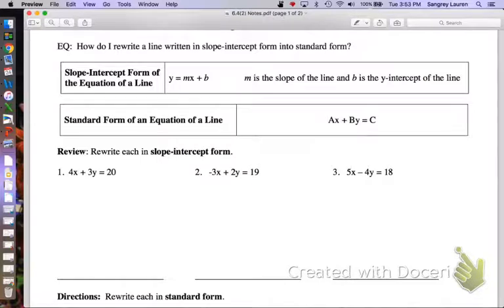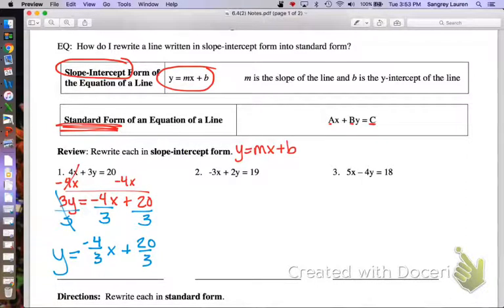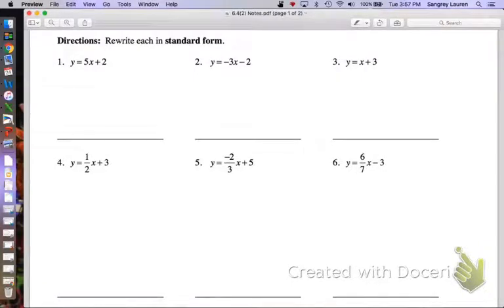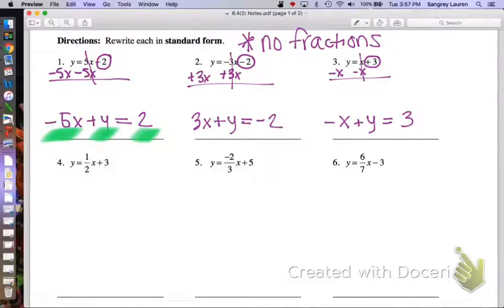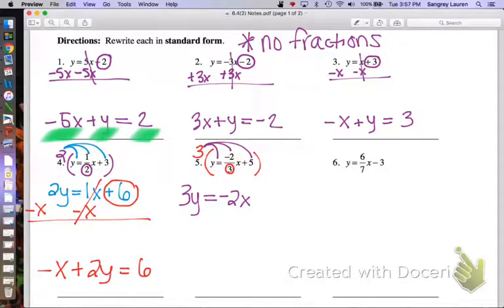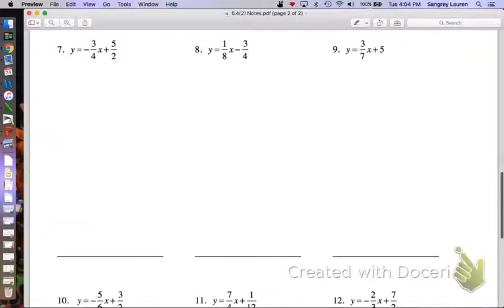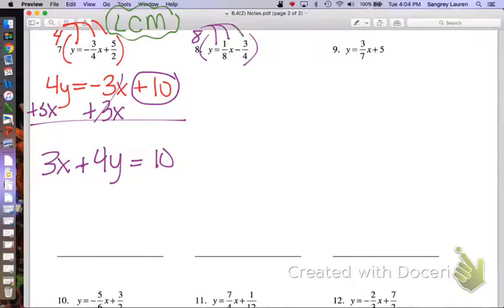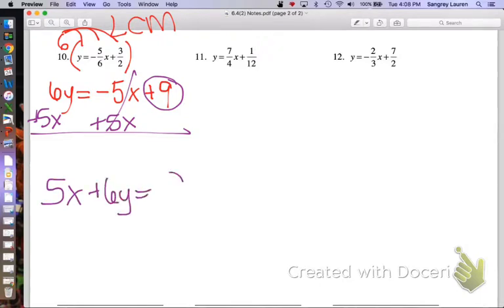4/27/18 ALGEBRA 1A